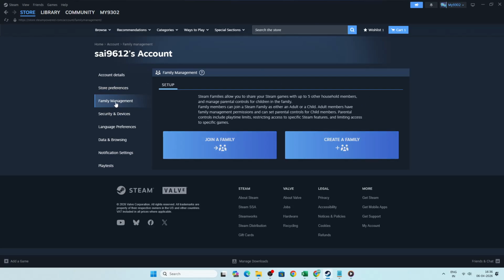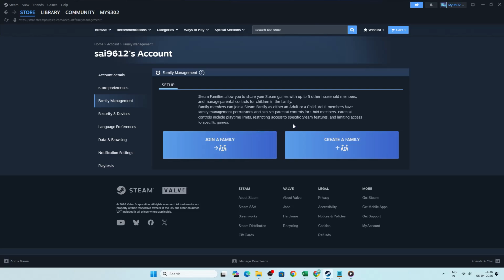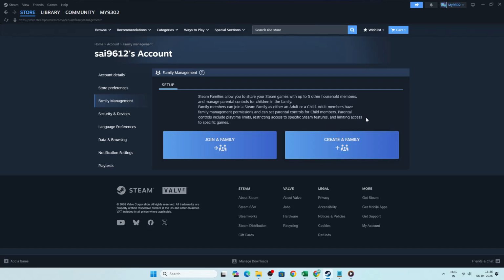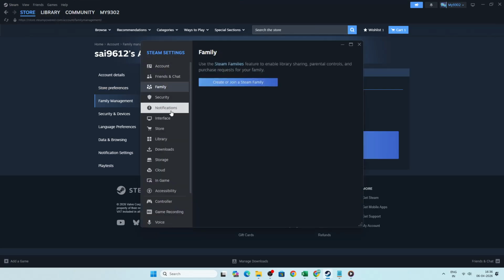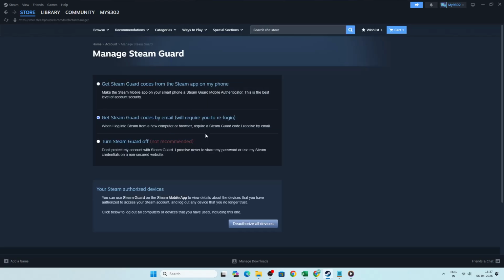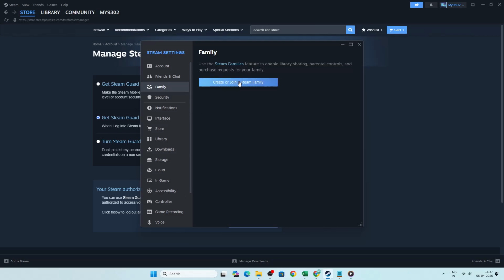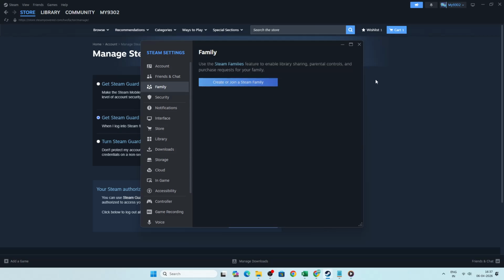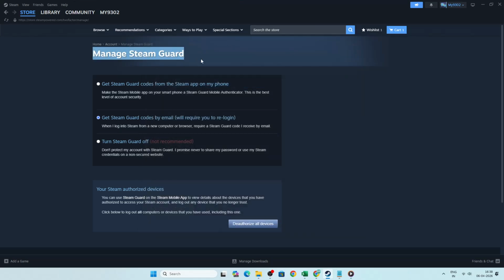How To Fix Steam Family Sharing Not Working (Step By Step)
Learn how to fix Steam Family Sharing not working with this quick and easy troubleshooting guide. If your Steam shared library is not showing up or you are seeing the 'Purchase' button instead of 'Play', these Steam Family Sharing fixes will help you get back to gaming.